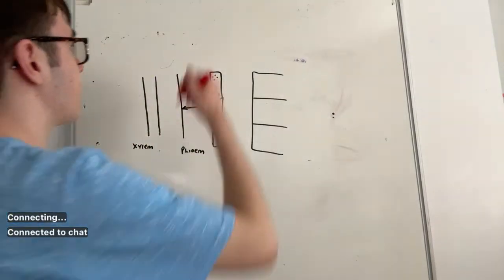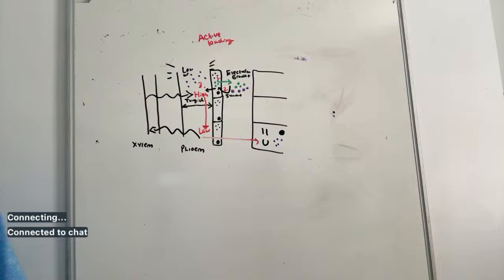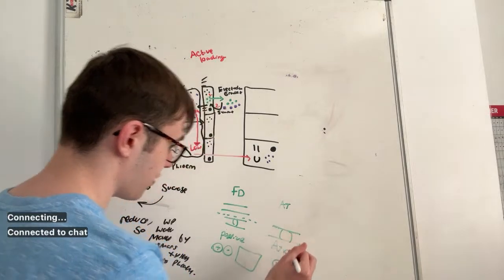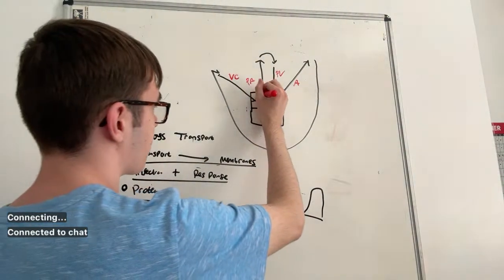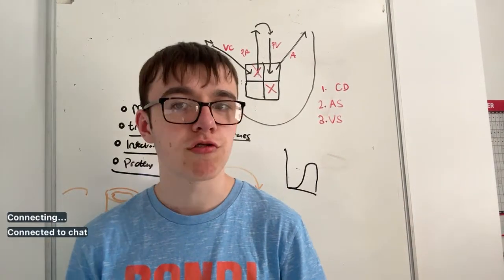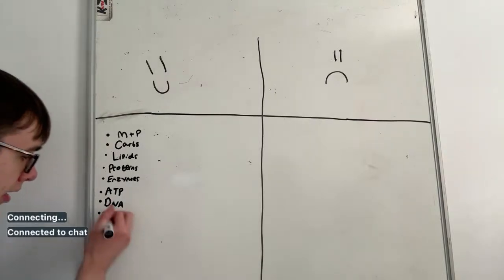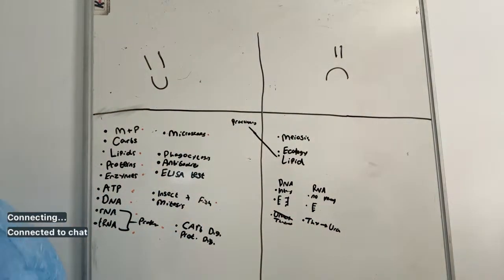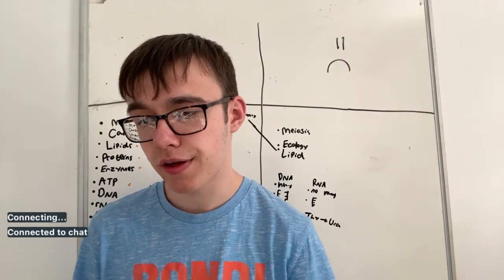Day 9 Biology AS Revision